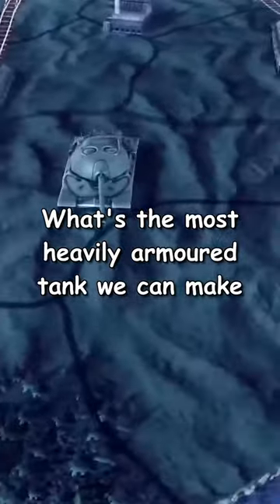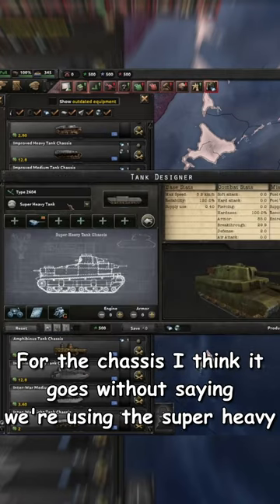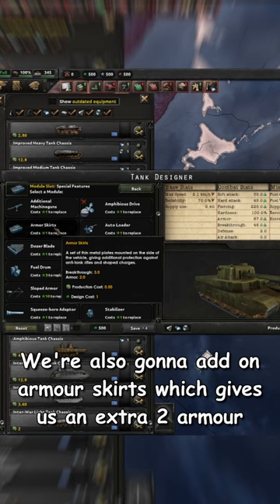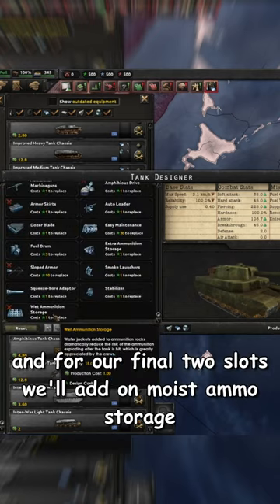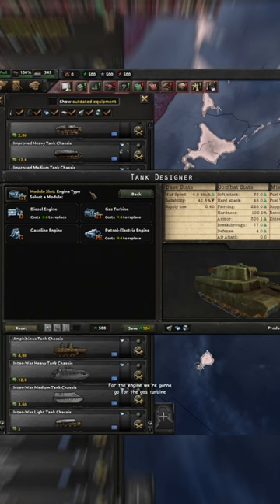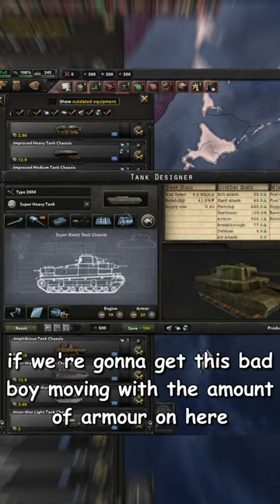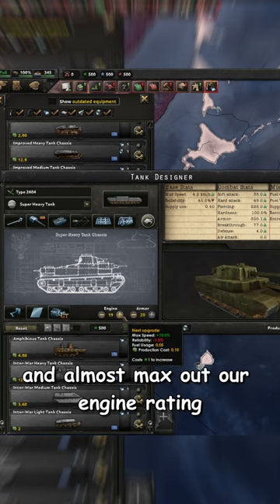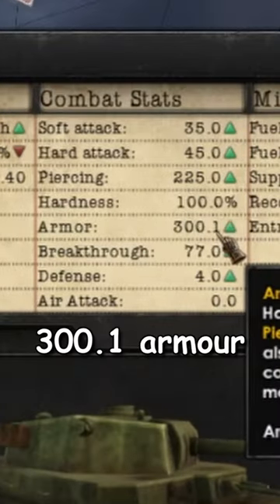The most heavily armoured tank in Hearts of Iron IV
No one's touching this bad boy

🟢 Subscribe on YouTube to be notified when a new video goes up, and if you liked what you saw, it would help a lot if you left a like and comment on the video!

💌 Socials 💌